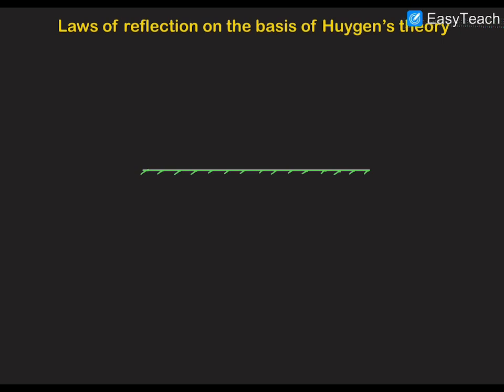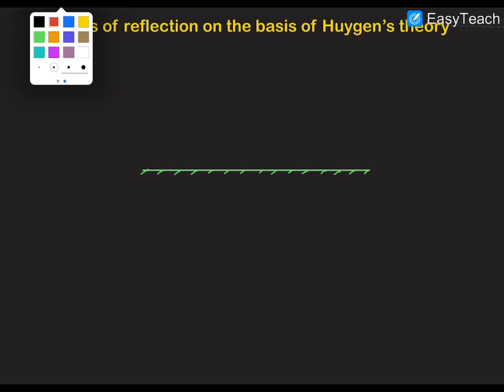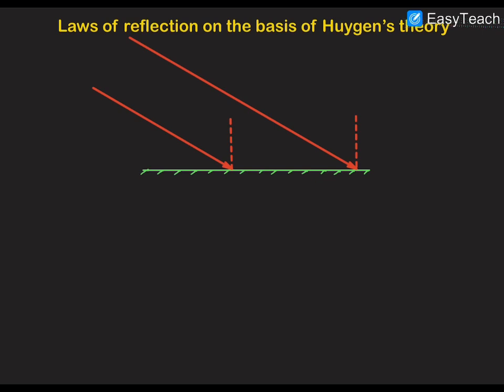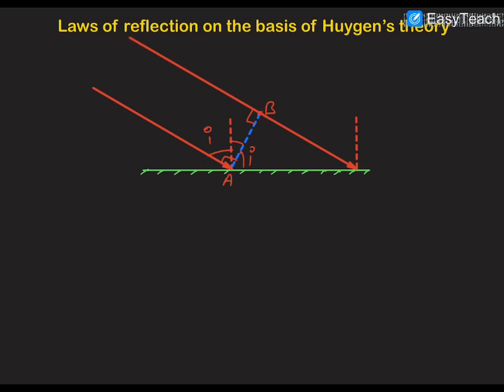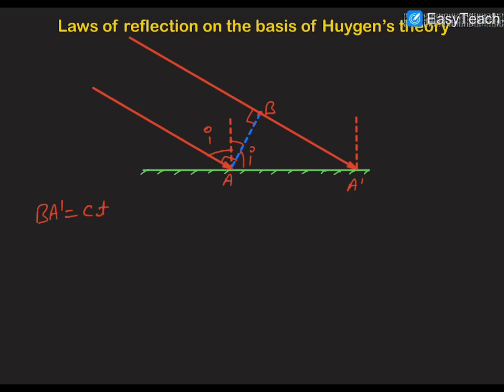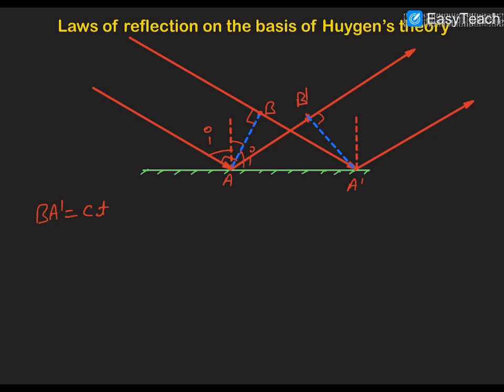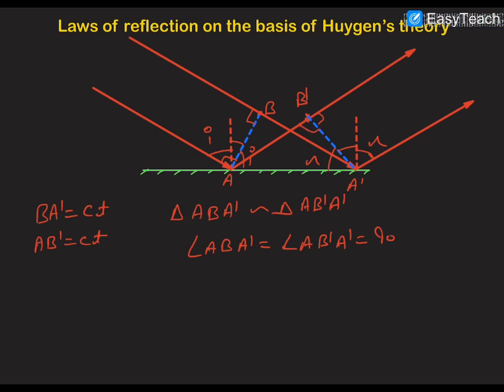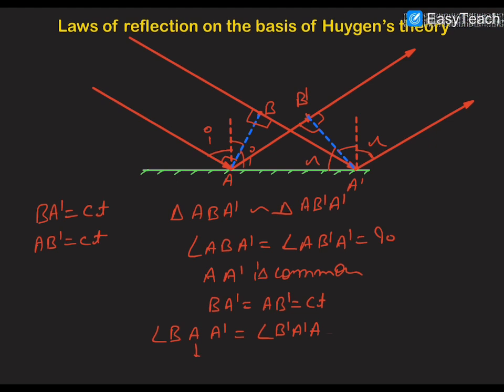Huygens’ Principle PROVES Reflection! | Wave Optics Made Easy | Lecture 2 | English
Understand the proof of reflection like never before!
In this video, Vaibhav Agrawal (Senior Physics Faculty, Tesla Eduventures) explains how Huygens’ Wave Theory beautifully proves the Law of Reflection using wavefronts and secondary wavelets.

If you always memorised “angle of incidence = angle of reflection”, this video will finally show you WHY it happens — through clear visuals, animations, and intuitive reasoning.

 • What are incident wavefronts?
 • How do secondary wavelets form reflected wavefronts?
 • Geometrical proof using Huygens’ construction
 • Why the law of reflection naturally comes from wave optics
 • JEE Mains & Advanced shortcuts to remember
 • Common misconceptions students have and how to avoid them
 • Visual explanation using plane mirror + wavefront diagrams

This concept is the key to understanding:
✨ Interference
✨ Diffraction
✨ Refraction (coming in next videos!)
✨ Complete Wave Optics

Whether you’re preparing for JEE, NEET, Boards, or you simply want crystal clarity in wave optics, this lesson will make reflection super easy and intuitive.